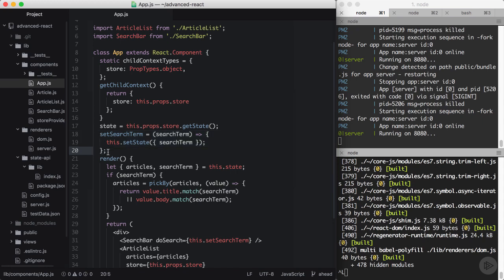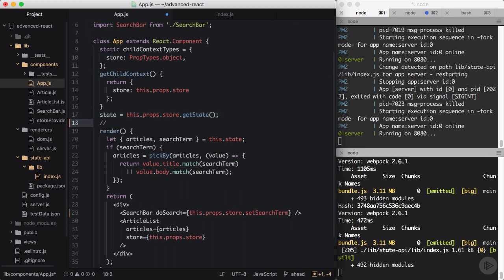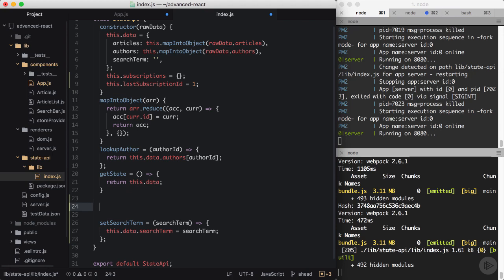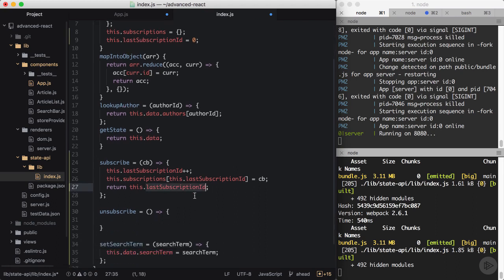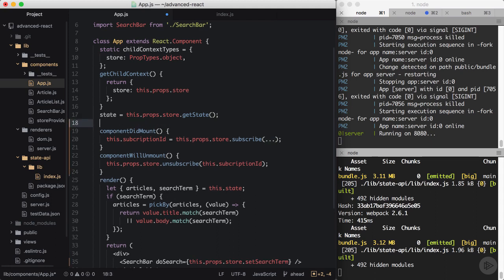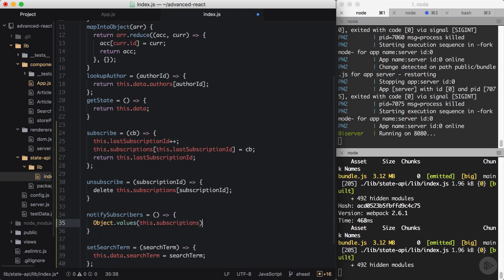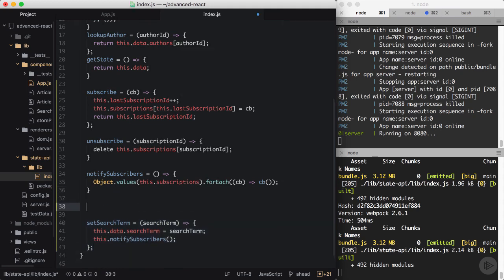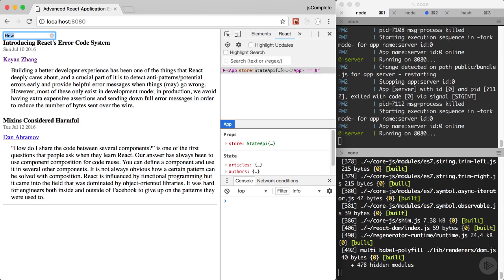Advanced React js 29